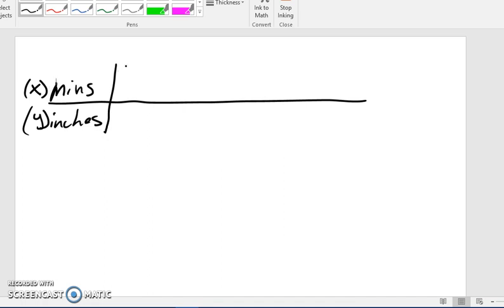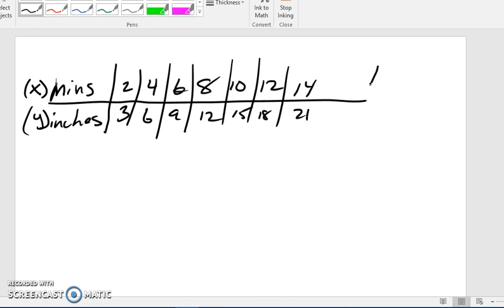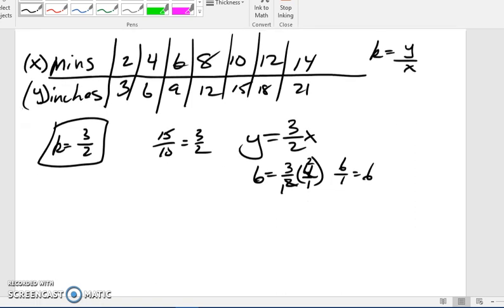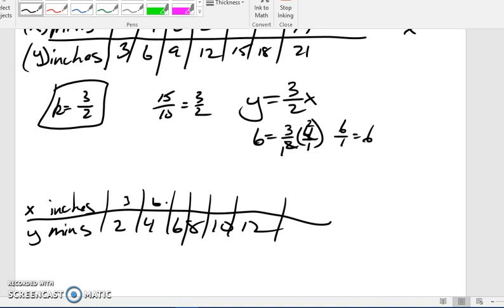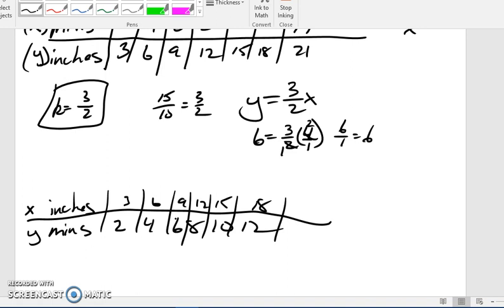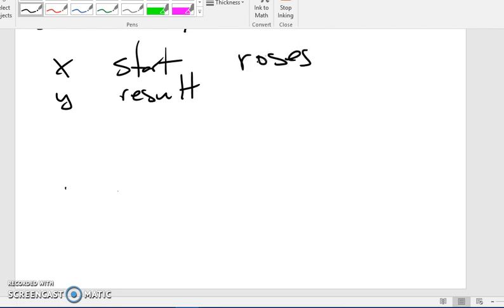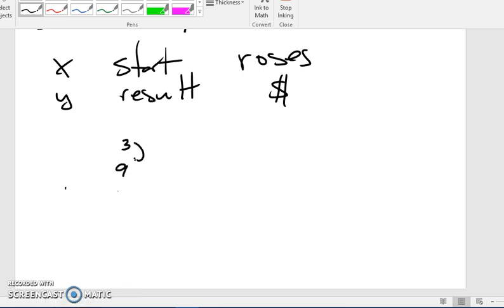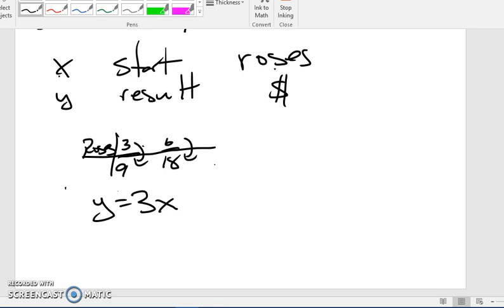sub plans 12/7 Period 5